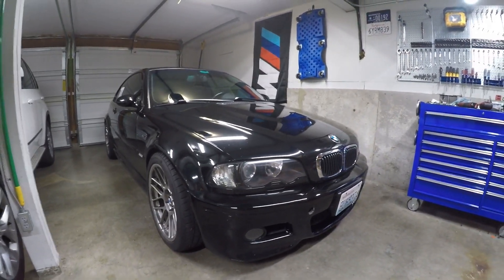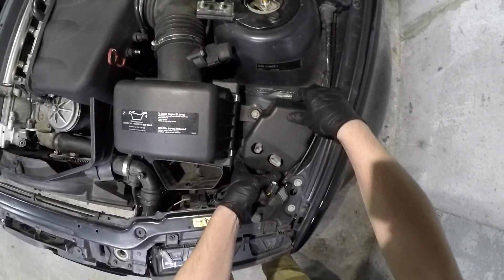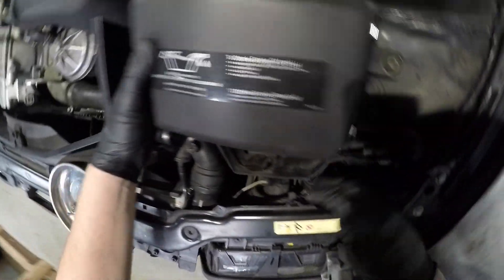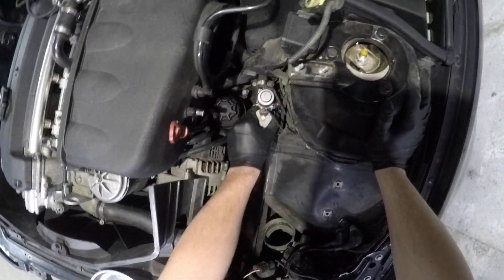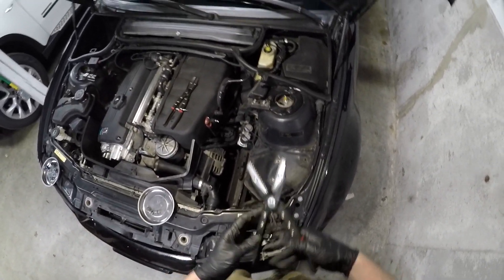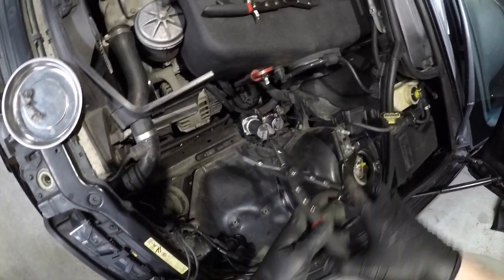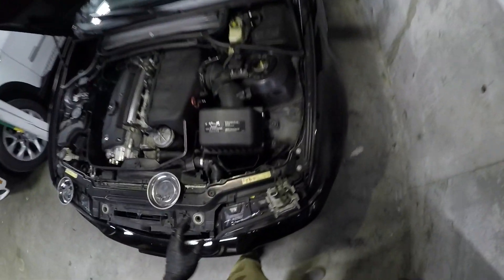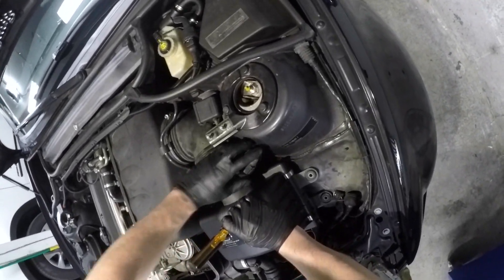E46 M3 Auxiliary Water Pump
The M3 has been throwing a code that the Auxiliary Water Pump has failed. This is the pump that circulates coolant when the engine is off or at idle.

Part number for the pump is 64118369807